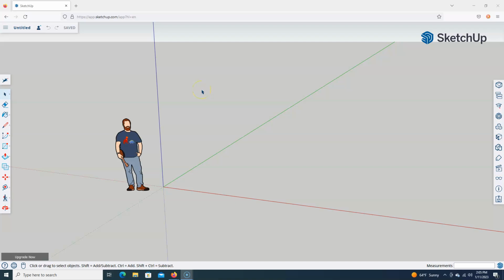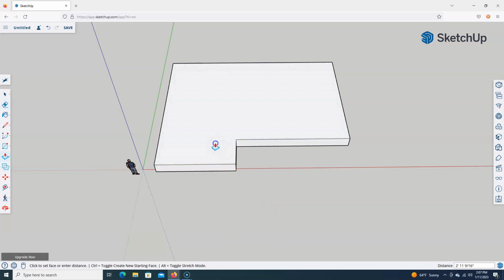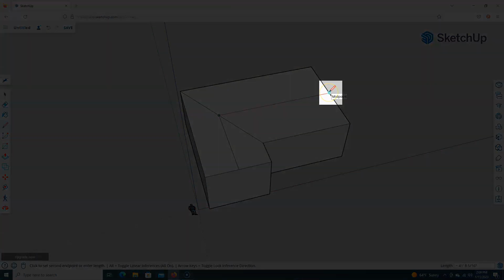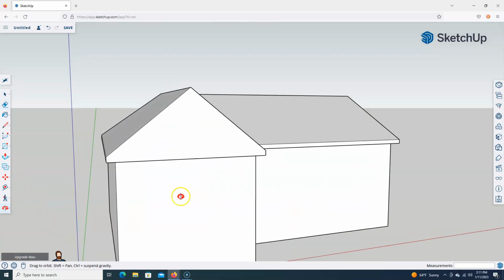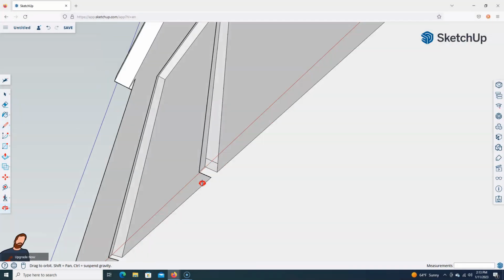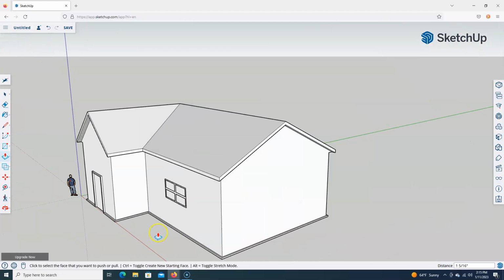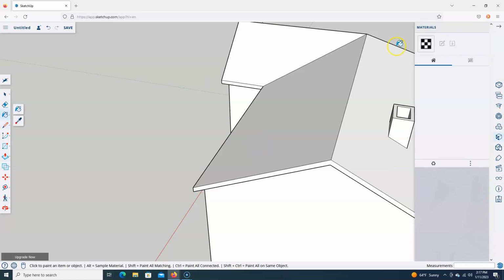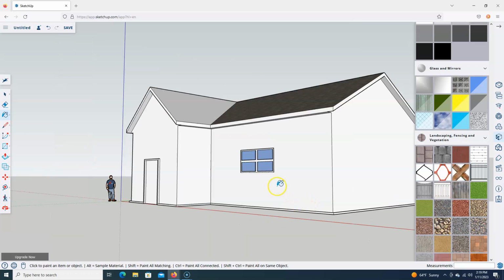Build an L-Shaped House in SketchUp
Let's make our design slightly more complicated from the previous video.